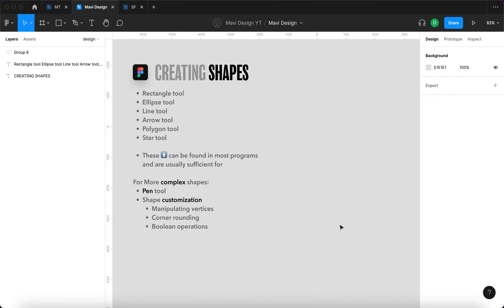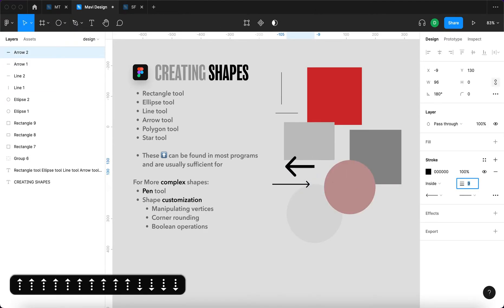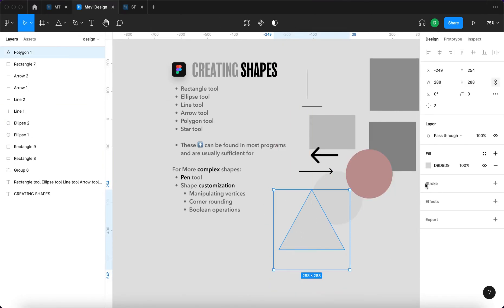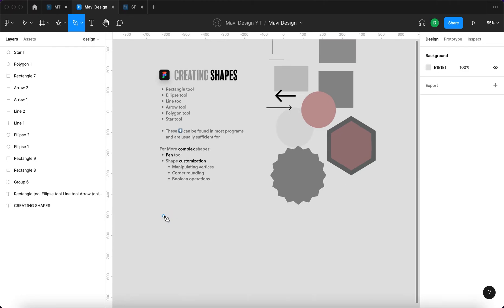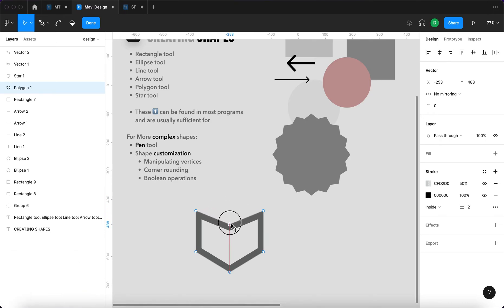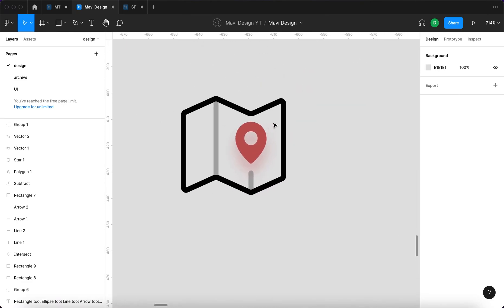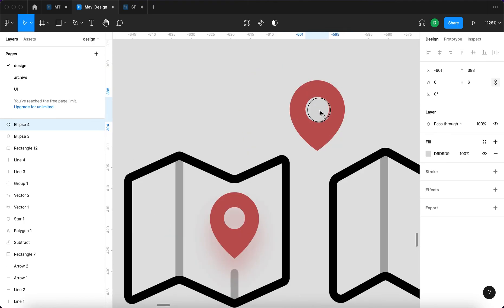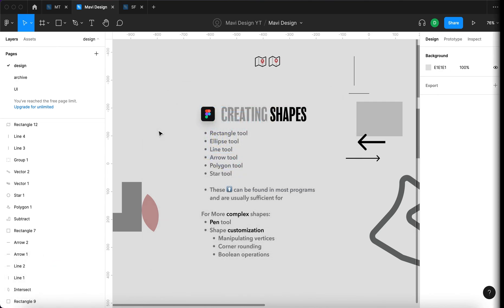Figma Basics: How To CREATE And MODIFY SHAPES (Tutorial)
In this video you’re going to learn one of the most fundamental things about working with Figma – how to create and modify shapes. We’ll go through shape tools, as well as features that enable you to modify shapes (boolean operations, vertices, corner rounding). This tutorial is good for beginners, easy to follow and understand.